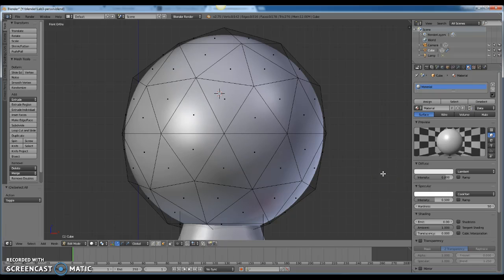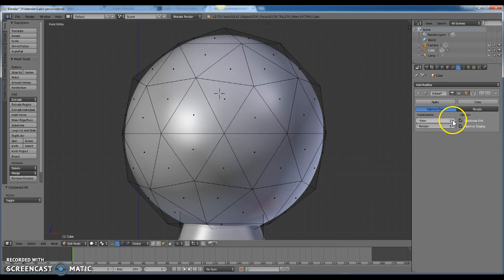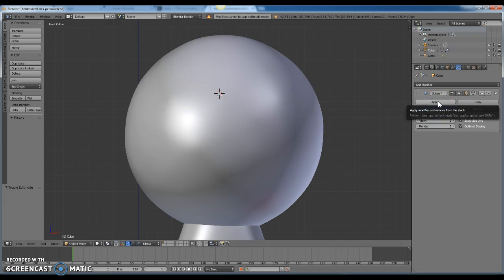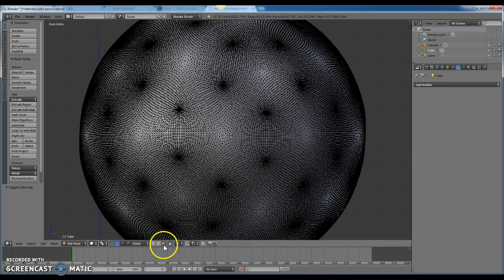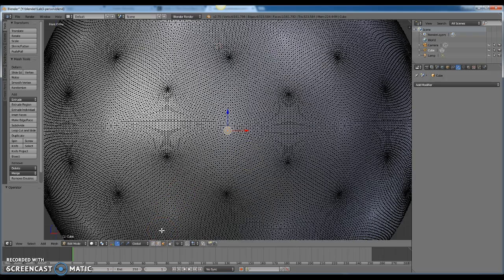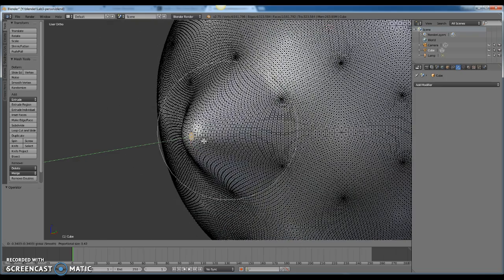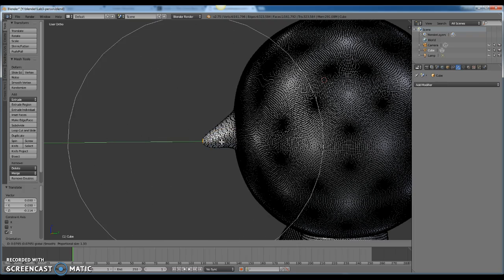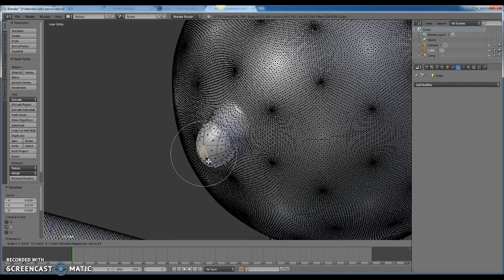Lab 3 - face